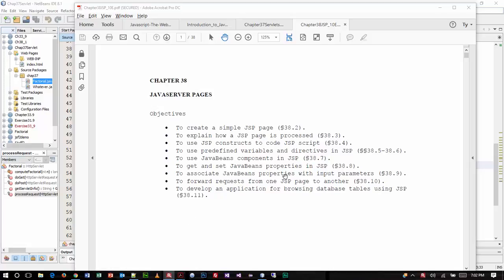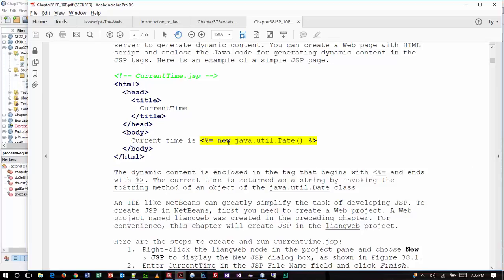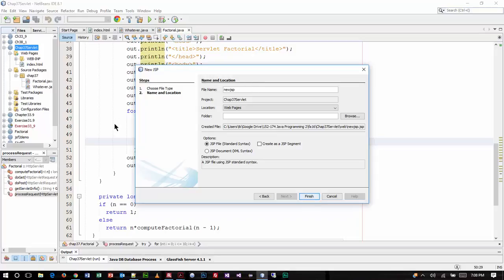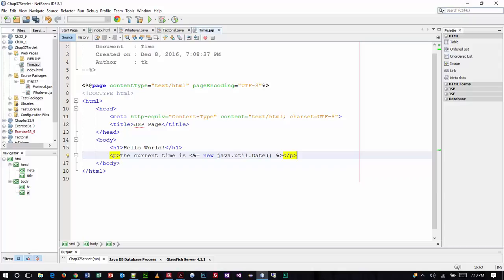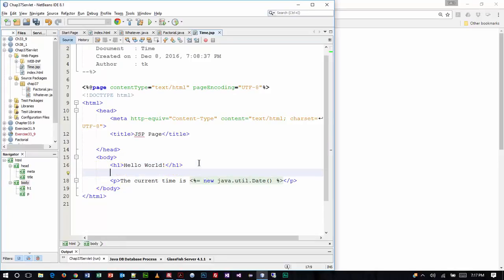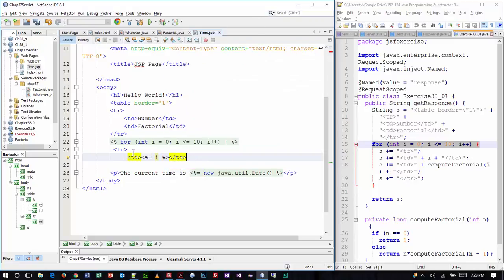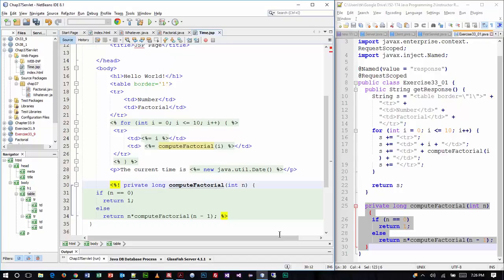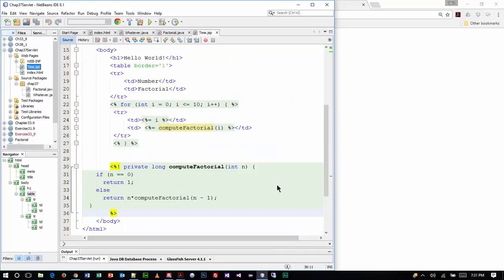Java Programming 2 - Chapter 38 JSP - Fall 2016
Chapter 38 Demo/Homework for Intro to Java Programming comprehensive version 10th edition. Recorded during a live class session 12/08/2016. Java Programming 2 - Gateway Technical College - IT Web Developer / SharePoint Developer program.